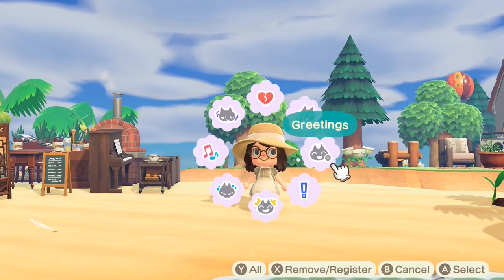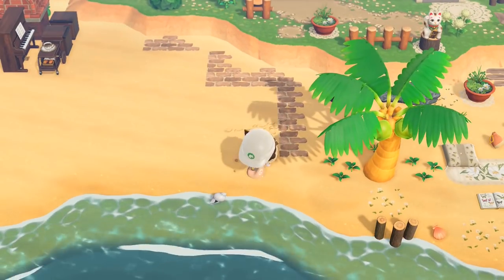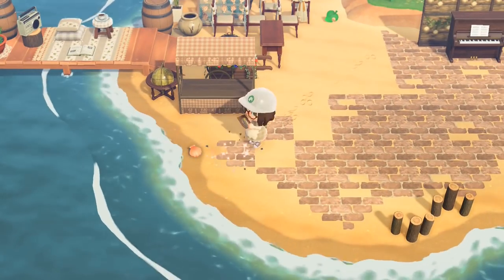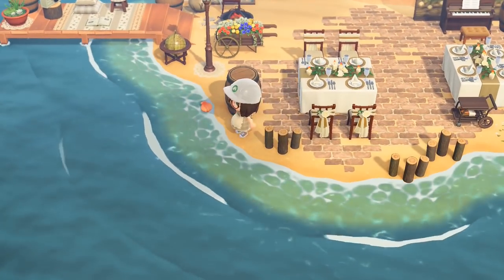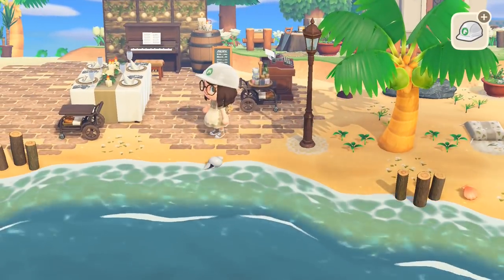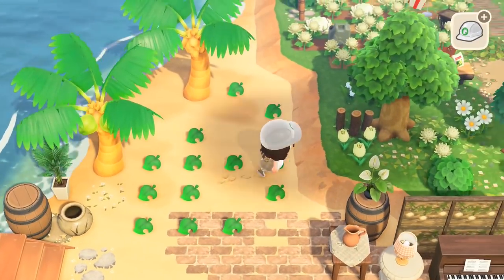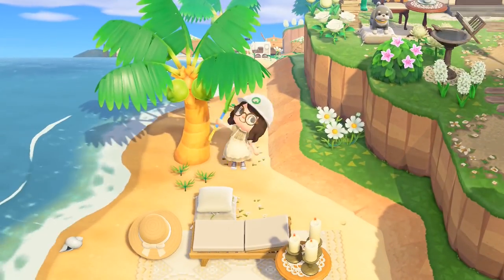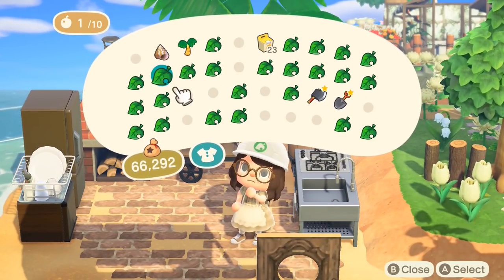Rustic Beach Restaurant Speed Build // Animal Crossing New Horizons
Are you looking for a place to enjoy a delicious meal with a view? Well this may be the restaurant for you!

Today I am creating a rustic restaurant on the beach! This restaurant is designed to give cosy vibes and even comes with a pianist to play some soothing dinner tunes. Every restaurant also needs a place to cook up some lovely dishes, so I have designed a small but functional kitchen for the chefs to work away in!

Let me know what you think of the video in the comments!

Hope you like the video and have a lovely day guys!!

My Codes:

Yellow flower pattern: MA-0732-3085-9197 by @tsubu_kmp
Blanket fringe: MA-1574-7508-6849 by @s_fluron on Twitter
Dinner plate: MA-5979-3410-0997 by @___t_mori___ on Twitter
Yellow Gingham: MA-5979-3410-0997 by @___t_mori___ on Twitter
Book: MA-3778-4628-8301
Green & Yellow Flower pattern: MA-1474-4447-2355 by @ZoooAcnh
White flowers: MA-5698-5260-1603 by @C67400kohaku on Twitter
Vine Stall: MA-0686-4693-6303 by @wd_mori on Twitter
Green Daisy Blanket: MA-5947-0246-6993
Antique Rose pattern: MA-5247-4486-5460 by @osakana__cats on Twitter
Rustic Brick Path: MA-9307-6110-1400 by @morinomogi on Twitter
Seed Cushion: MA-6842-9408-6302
Greenhouse window: MA-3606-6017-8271 by @artsorable on Twitter
Yellow gingham with flowers: MA-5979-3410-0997 by @___t_mori___ on Twitter
Check Stall design: MA-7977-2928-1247 by @osakana_nemumi on Twitter
The path with flowers: MA-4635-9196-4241 by @hakuhaku_tenten on Twitter
Puddle: MA-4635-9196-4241 by @hakuhaku_tenten on Twitter
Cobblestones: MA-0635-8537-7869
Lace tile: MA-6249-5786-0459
Green Floral pattern MA-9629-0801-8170 by @sarakumamakuma on Twitter
Planks: MA-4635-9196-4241 by @hakuhaku_tenten on Twitter
Grey flower stripe pattern: MA-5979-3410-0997 by @___t_mori___ on Twitter
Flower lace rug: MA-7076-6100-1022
Rosebud rug design: MA-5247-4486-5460 by @osakana__cats on Twitter
Dark green flower pattern: MA-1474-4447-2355 by @ZoooAcnh
Green Gingham with flowers: MA-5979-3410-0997 by @___t_mori___ on Twitter
Barn Door Standee: MA-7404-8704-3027 by @origo_a on Twitter
Curtain Simple Panel: MA-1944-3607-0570 by @ren04at on Twitter
Vintage Door Standee: MA-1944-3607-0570 by @ren04at on Twitter
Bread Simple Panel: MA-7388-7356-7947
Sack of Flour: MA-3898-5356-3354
Campervan: MA-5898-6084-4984 by @maaaco_acnh on Twitter
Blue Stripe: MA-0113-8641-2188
Blue Floral Print: MA-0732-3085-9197 by @a_kompeito on Twitter
Folded clothes Umbrella: MA-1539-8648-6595 by @kayana_nano
Diagonal rug & white crochet: MA-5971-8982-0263 by @ko_kosa__2 on Twitter
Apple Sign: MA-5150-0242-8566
Green Gingham: MA-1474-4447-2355 by @ZoooAcnh on Twitter
Linen Flower Pattern: MA-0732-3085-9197 by @a_kompeito on Twitter
Wood Plank Fence Cut-out Standee : MA-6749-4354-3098
Lavender sign: MA-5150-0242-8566 by @seagutless on Twitter
Purple flower pattern: MA-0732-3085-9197 by @a_kompeito on Twitter
Herb Stall: MA-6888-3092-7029 by @astralacnh on Twitter
Fairy light simple panel: MA-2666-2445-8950